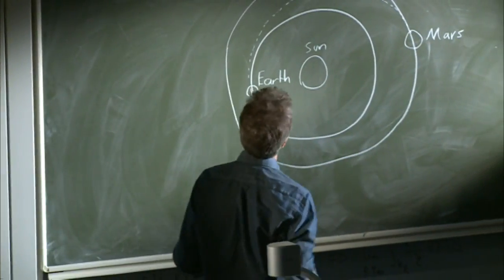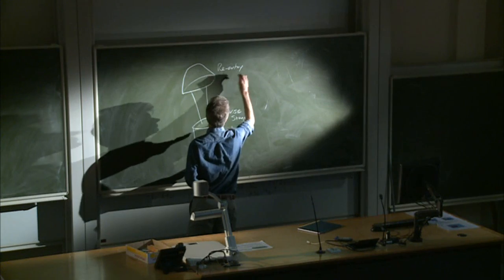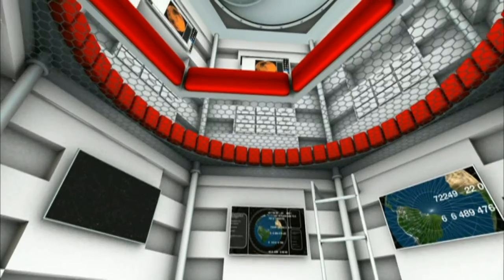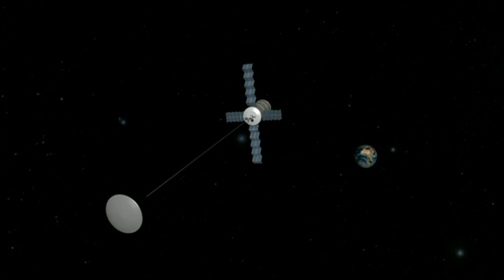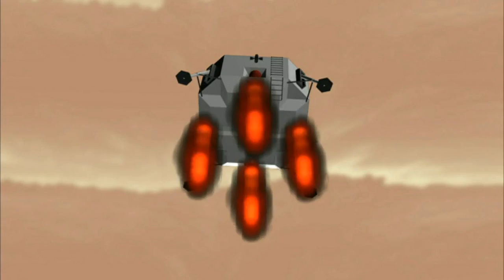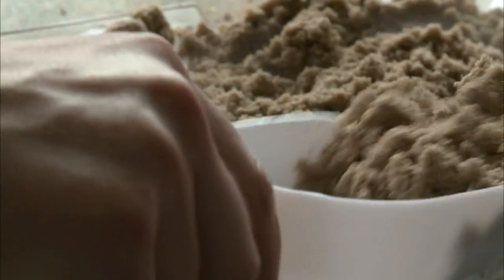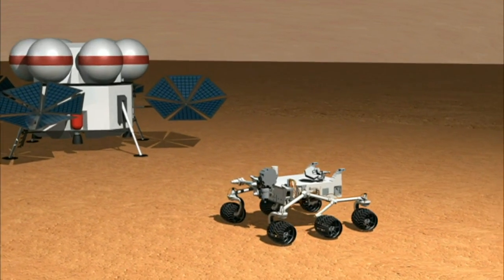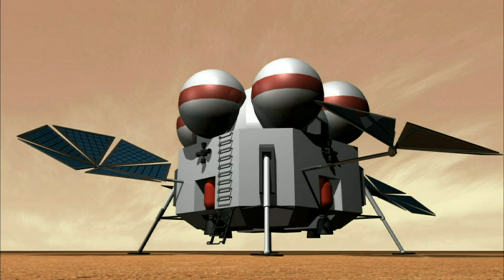How to put a Human on Mars documentary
The BBC and Imperial College run a joint investigation into the possibility of landing a human on Mars and returning them to Earth. This is the complete documentary put together from the various separate sections we investigated.